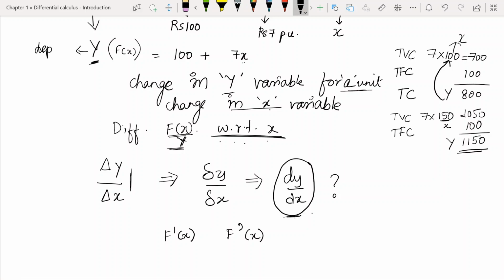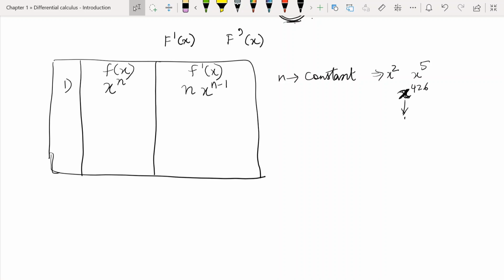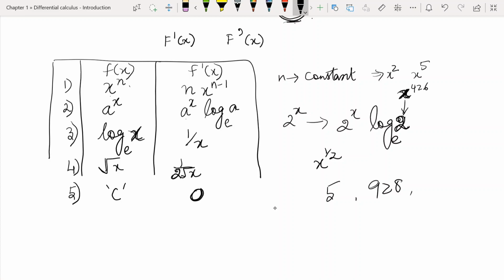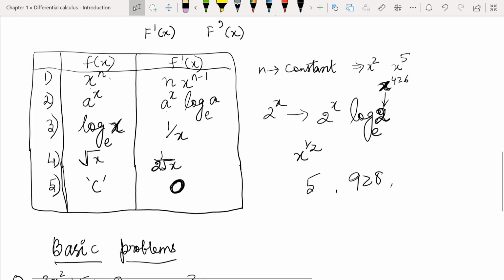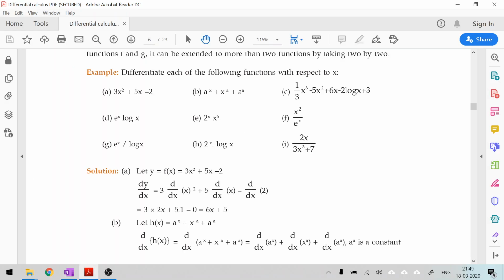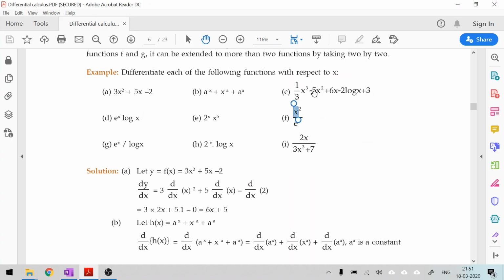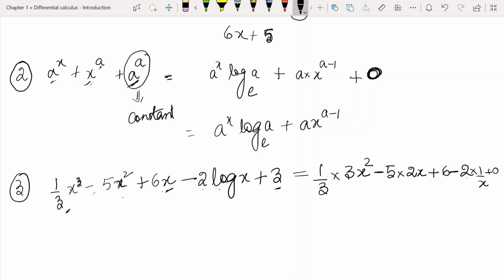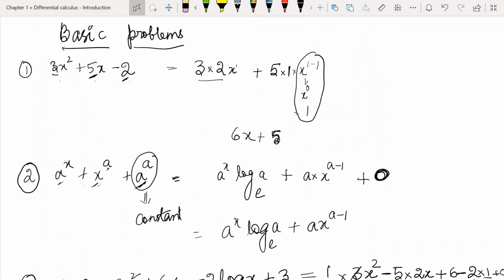Lecture 2- Differential Calculus - Basics